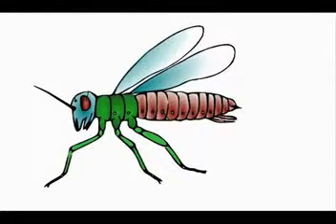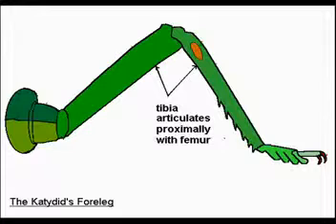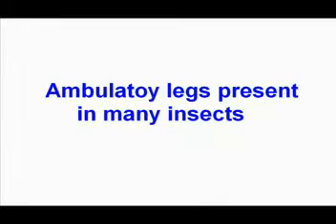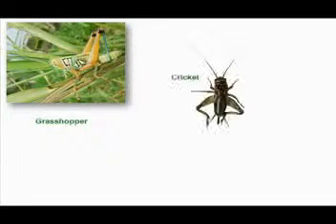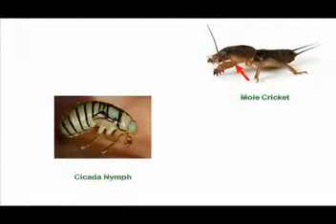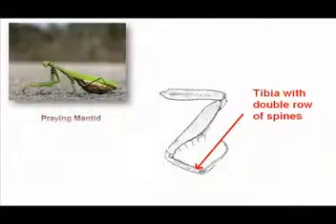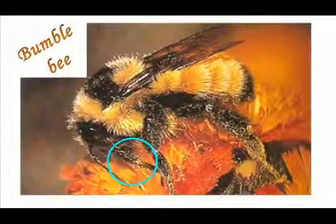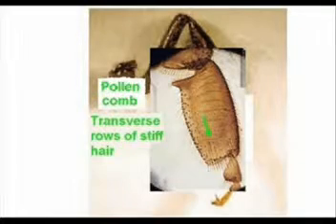types of Iinsect legs by M.FahimKhalid